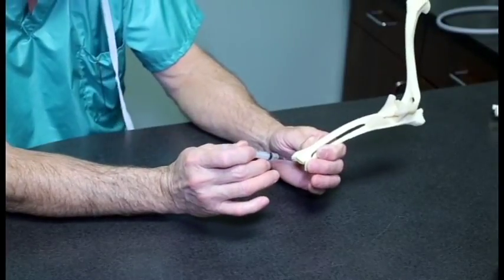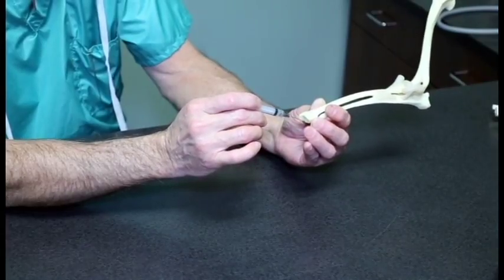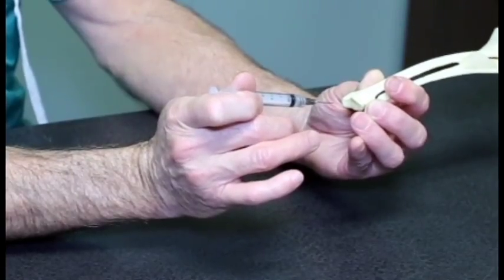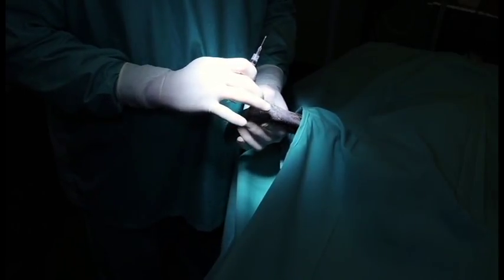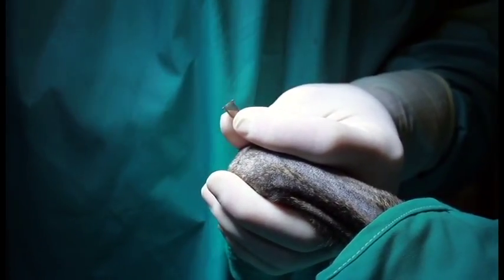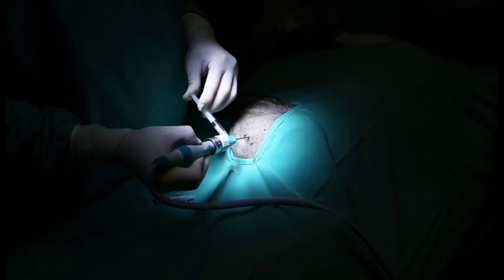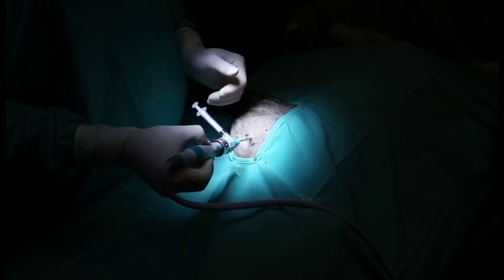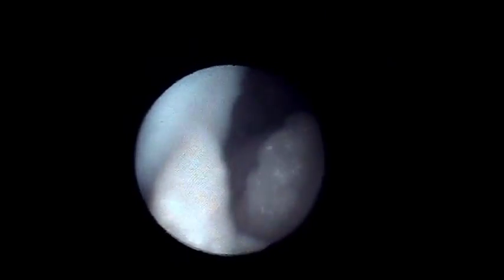Carpal Joint Injection - Polyglycan-SA - Canine